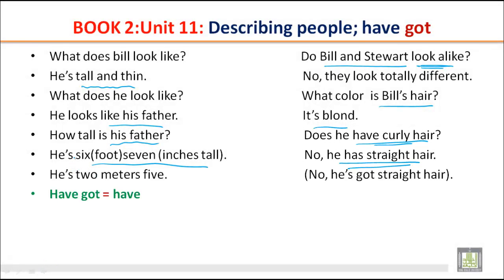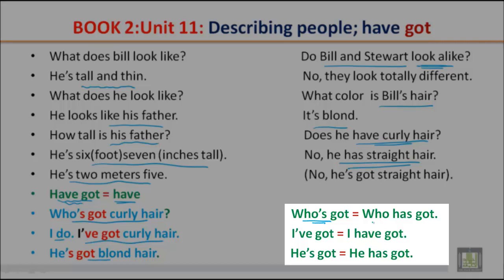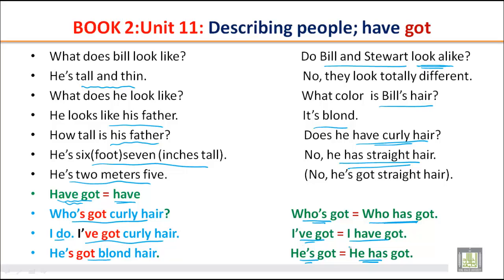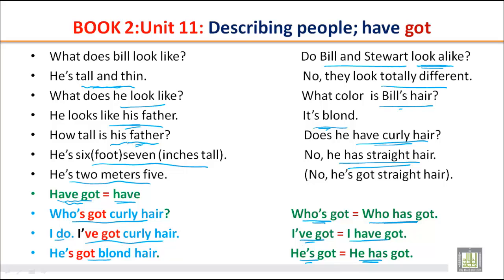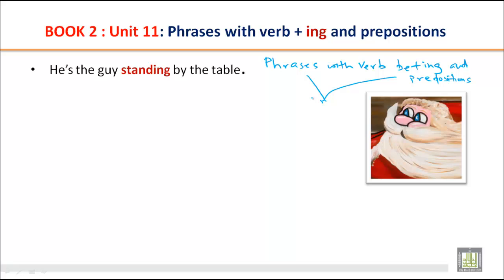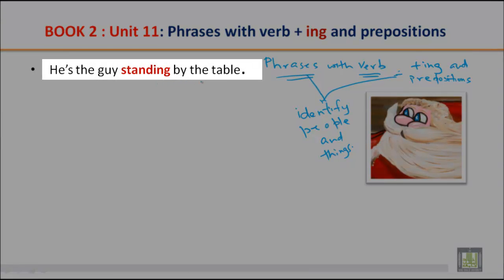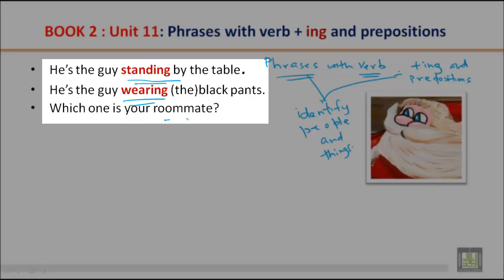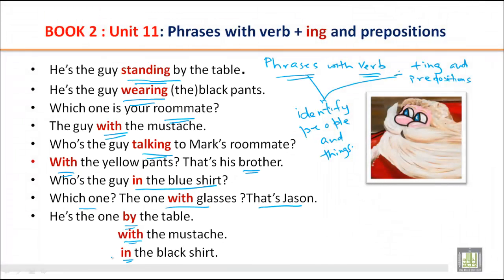GRAMMAR B2 - U11 - Dscribing people; have got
Dscribing people; have got